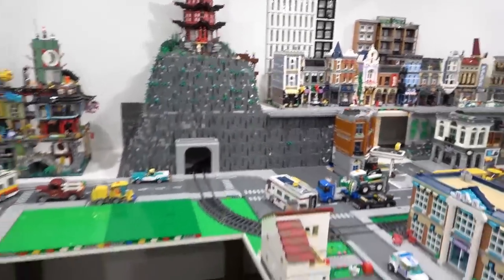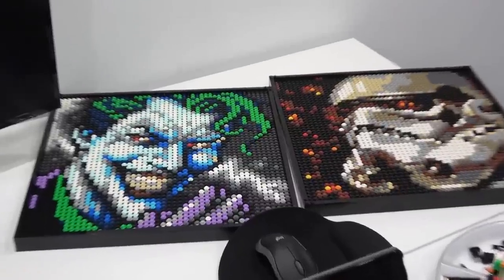My LEGO Room is a DISASTER! Cleaning Up VLOG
Our LEGO room is a complete DISASTER! Today we focus on getting it cleaned up, hanging some art, and having some fun with LEGO along the way!